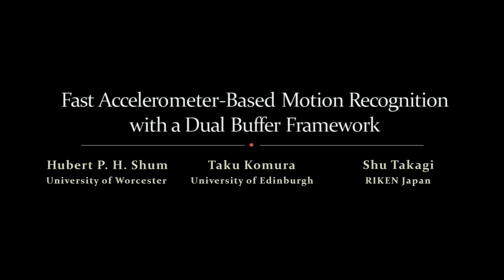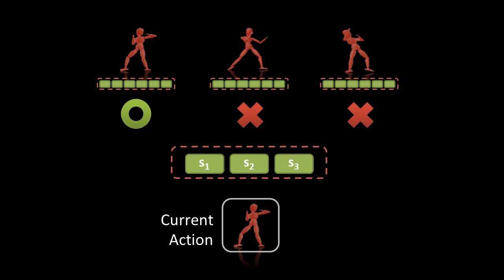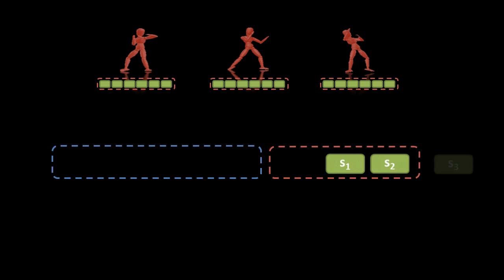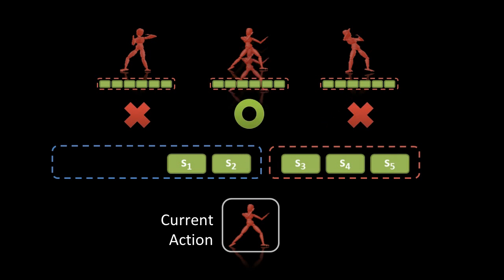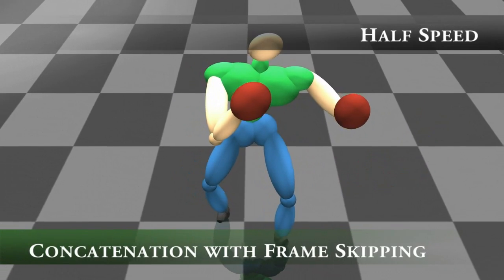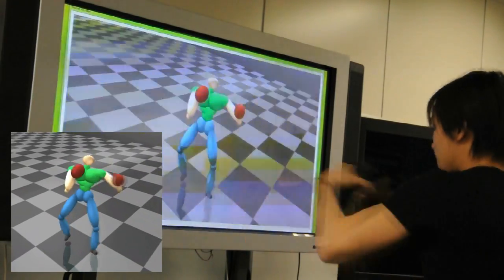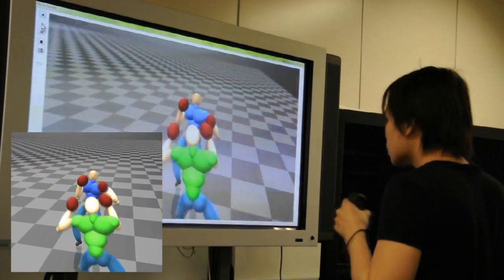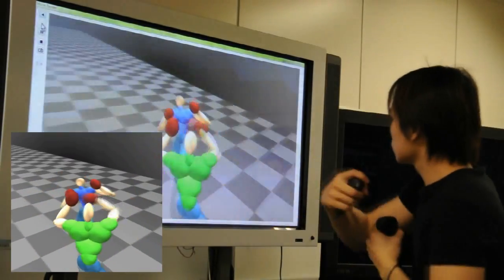IJVR 2011 - Fast Accelerometer-Based Motion Recognition with a Dual Buffer Framework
Fast Accelerometer-Based Motion Recognition with a Dual Buffer Framework

Hubert P. H. Shum, Taku Komura and Shu Takagi
The 2011 International Journal of Virtual Reality (IJVR)

The low-cost gyro-accelerometer based controllers have opened up a potential of using 3D computer games for serious applications such as sports and vocational training. Previous games apply simple template matching for the motion recognition which suffers from poor accuracy and time lag. In order to cope with these problems, we propose a novel dual buffer approach that dramatically increases the recognition rate and shortens the time lag for motion recognition. The system first recognizes the user control signal with a small buffer to minimize the time lag. When more signals arrive from the sensor, an elaborate recognition is performed, and the previously recognized action is switched if necessary. Using boxing as an example, we show that we can control a virtual character to perform 13 different actions using a buffer size of one-tenth of a second. Since our system is computationally inexpensive, it can be used in game consoles. As it is accurate and responsive, it can also be applied for serious sport training.